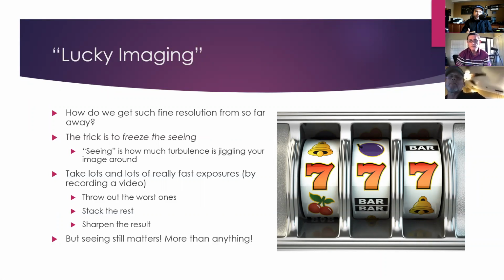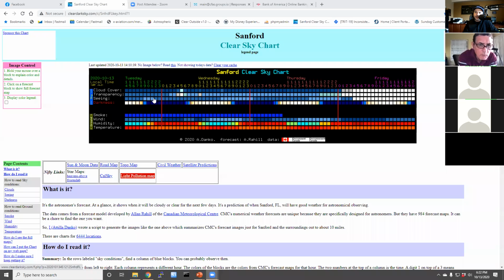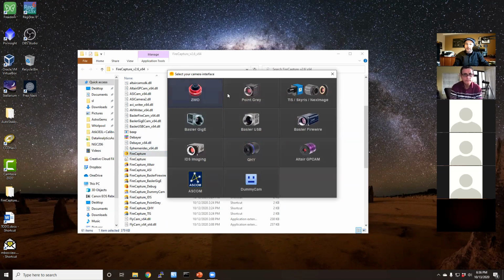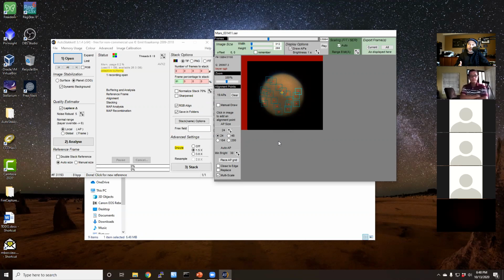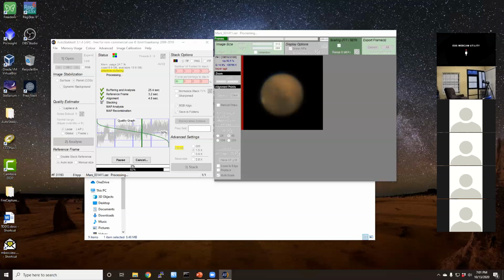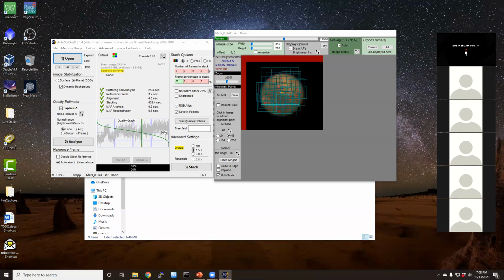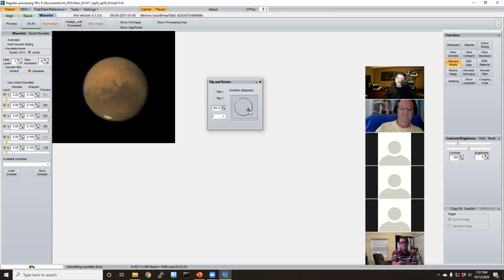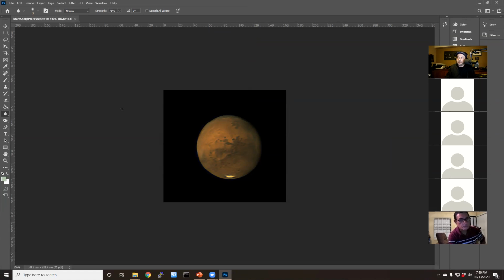Introduction to Planetary Imaging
CFAS member Frank Kane walks you through tips and tricks for capturing, stacking, sharpening, and tweaking high-resolution planetary images using "Lucky Imaging".

If you want to follow along, the video capture of Mars we're working with may be downloaded and you will need to install FireCapture, AutoStakkert! and RegiStax, all of which are available for free.

Apologies for the A/V issues - it's not bad, but apparently Zoom was using the wrong microphone and kept locking up my webcam :/ Such are the challenges of 2020.